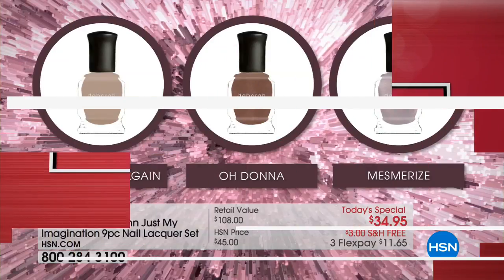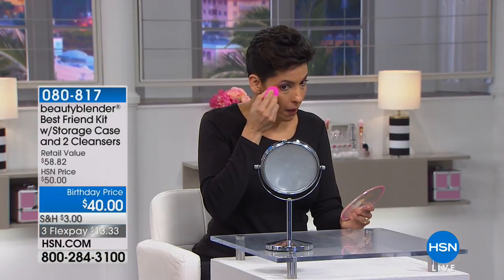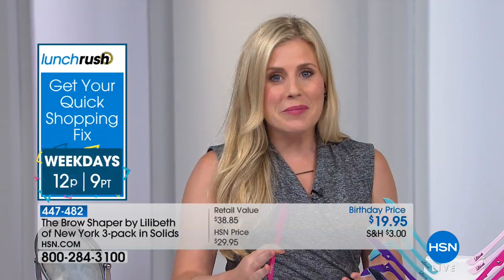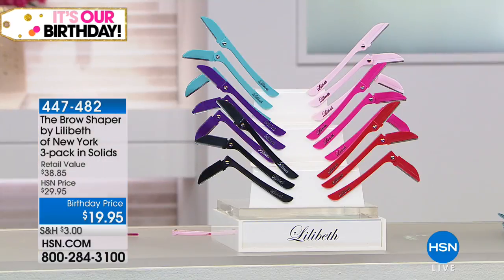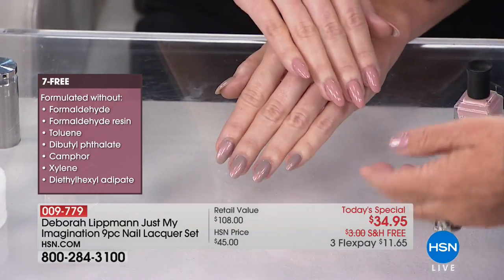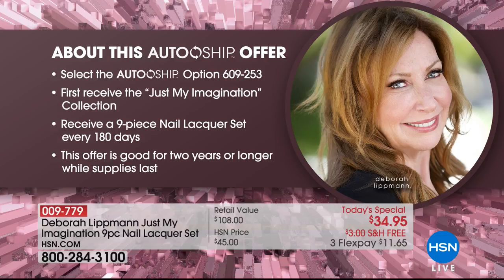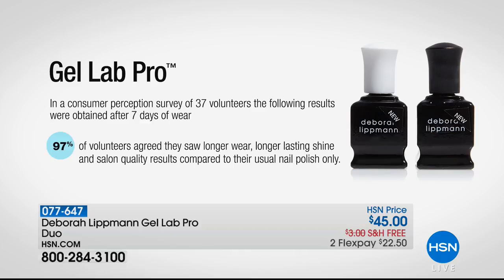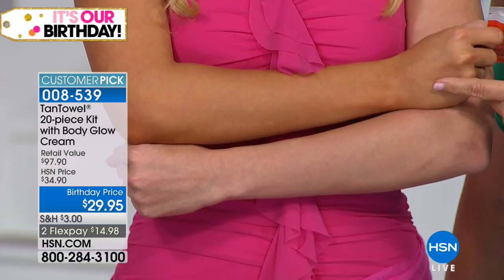HSN | Deborah Lippmann Nails Celebration / TanTowel Celebration 07.26.2018 - 11 AM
Discover simple, no-mess tanning for a golden glow, along with fashionable long-wearing nail lacquer.  Shop self-tanning towelettes and spray-on mist for a natural looking golden glow, and modern shades of nail lacquer for flashy fingers and toes.